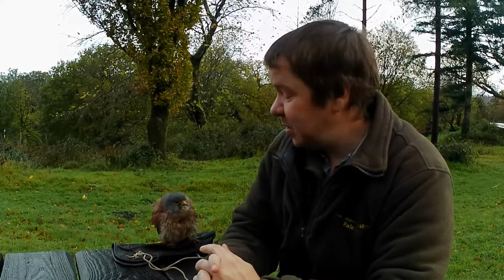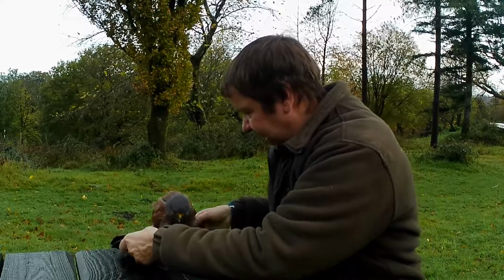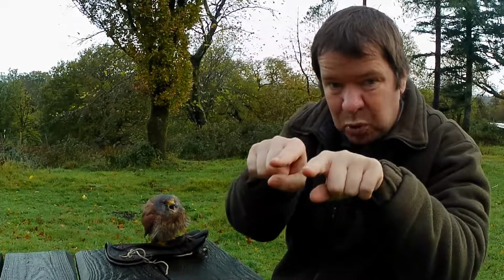Meet Toby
A short introduction to our kestrel Toby